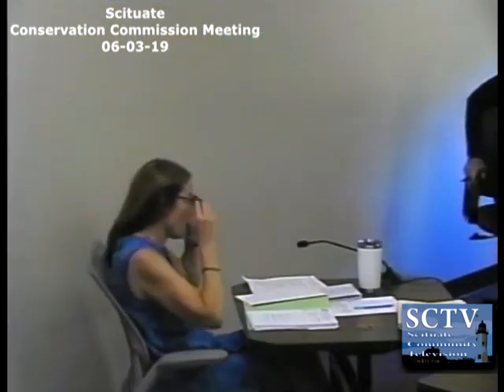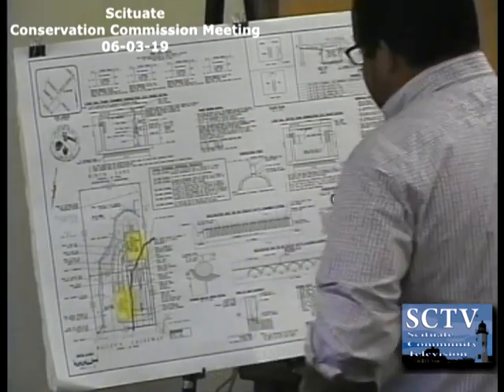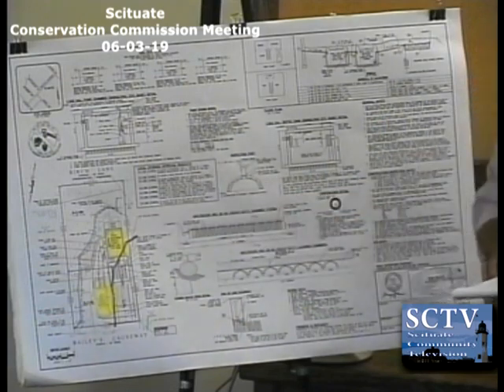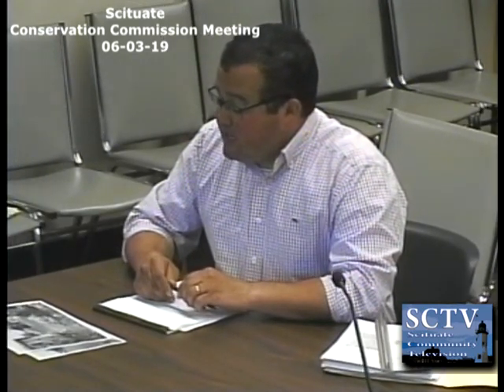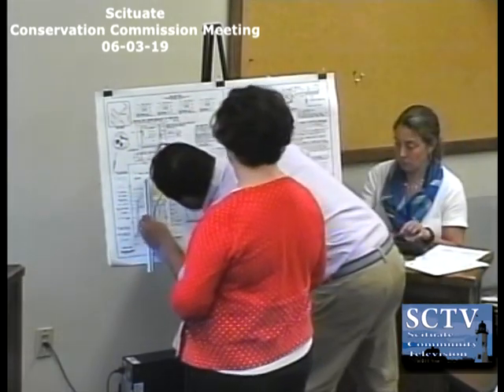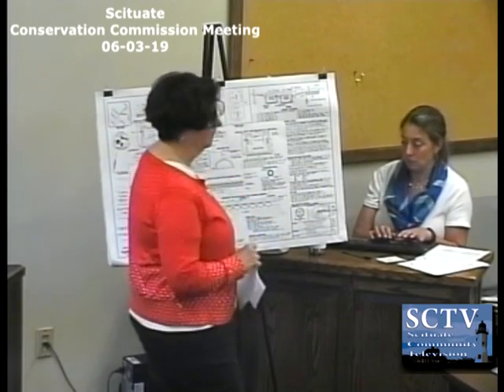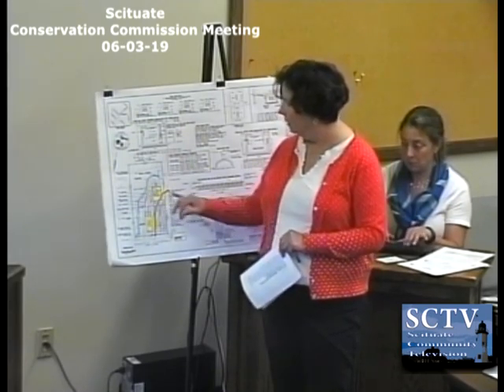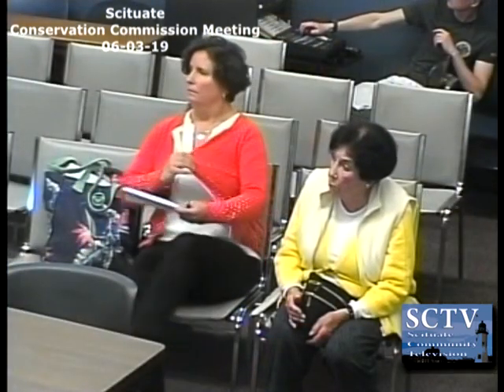Scituate Conservation Commission Meeting - 06/03/19